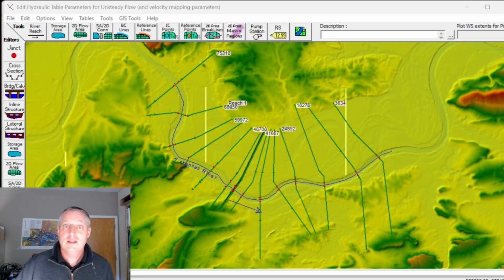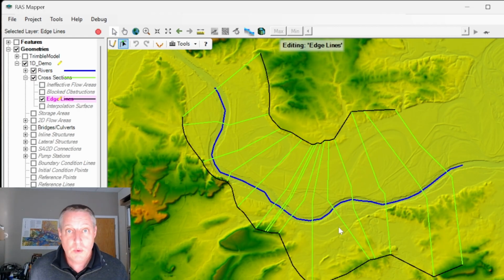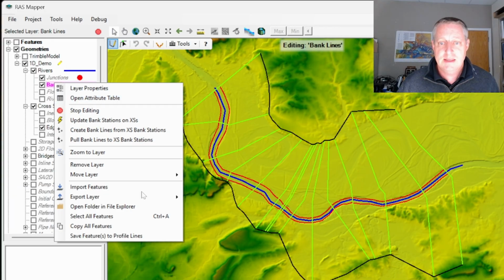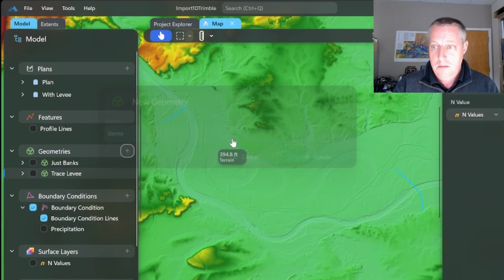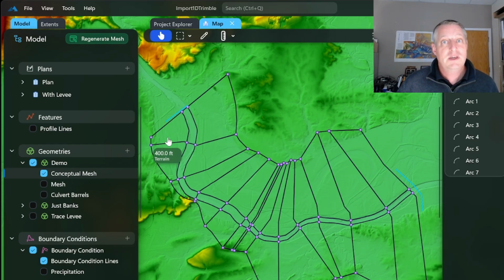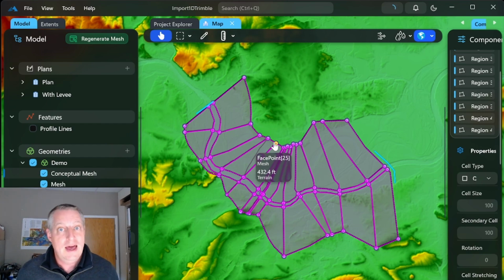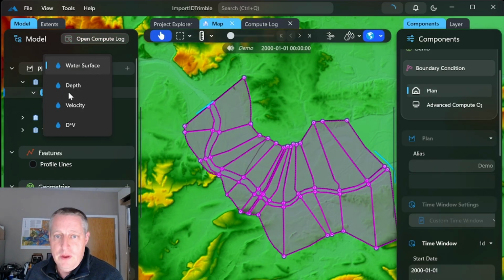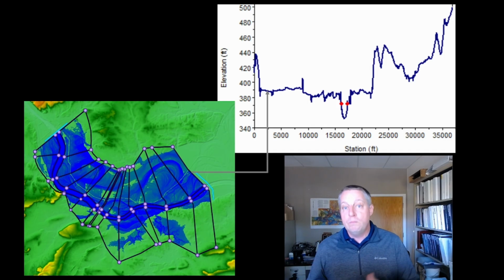Importing 1D Cross Sections into RAS2025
If you have Cross Sections in HEC-RAS you can use them to build a simplified RAS2025 model.

We will be building automated import tools, but this provides a work flow until then.